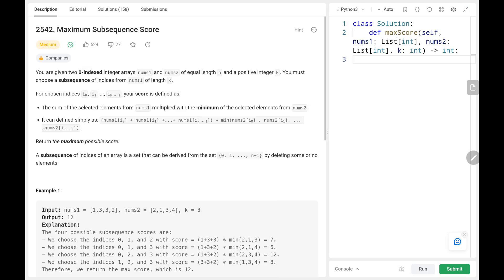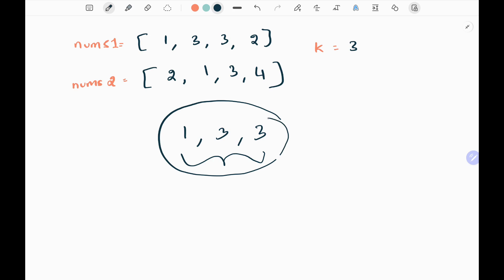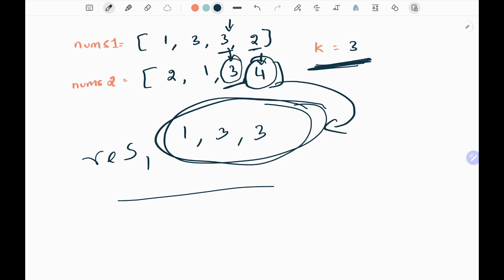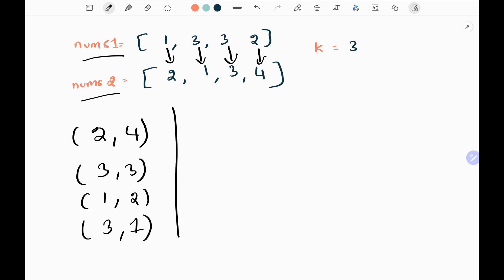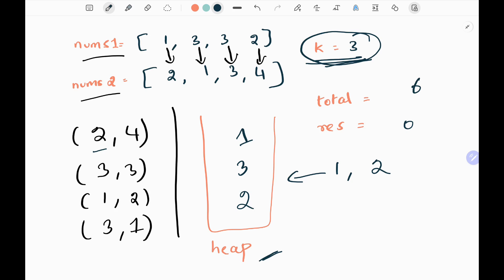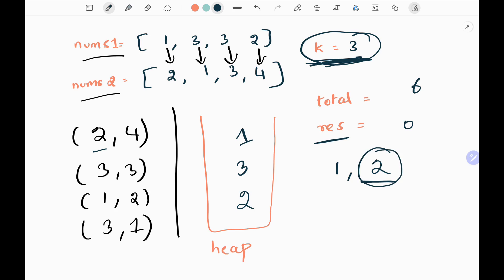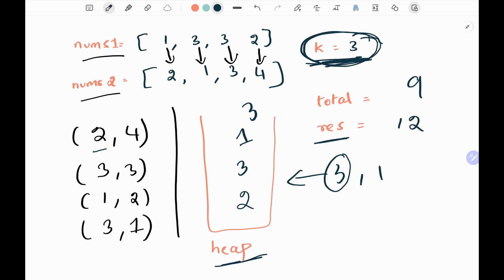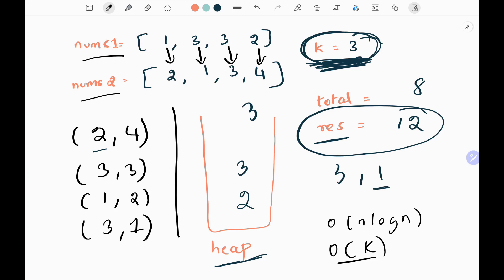Maximum Subsequence Score - Leetcode 2542 - Python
This video talks about solving a leetcode problem which is called Maximum Subsequence Score. This question asked in many top companies.